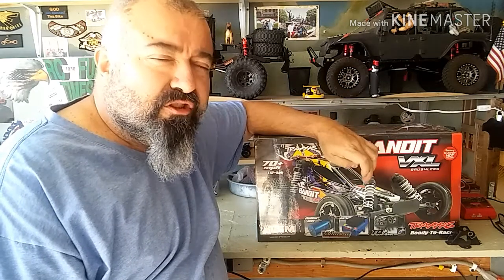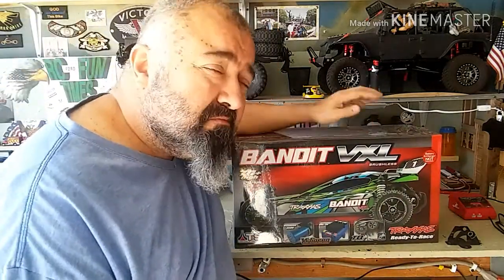Traxxas Bandit VXL Brushless/ Xd40Lou's Vision